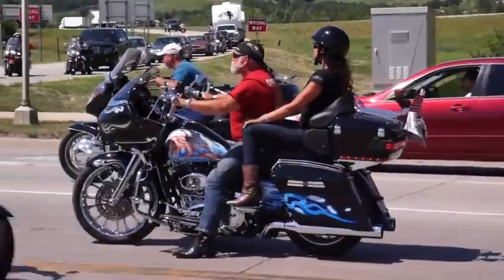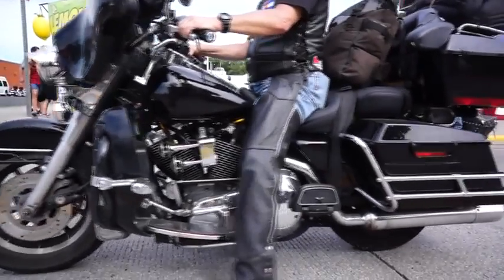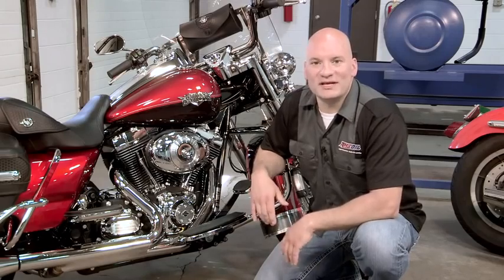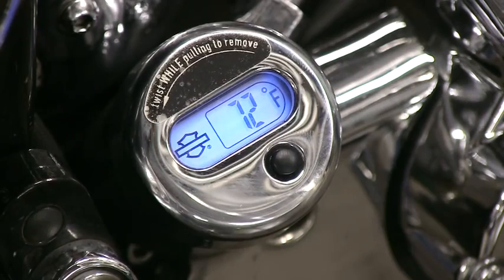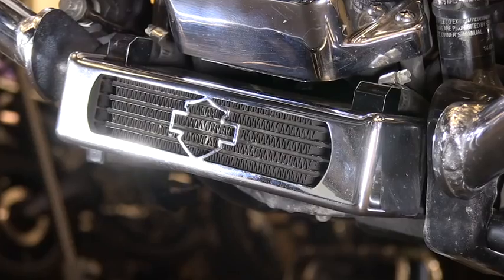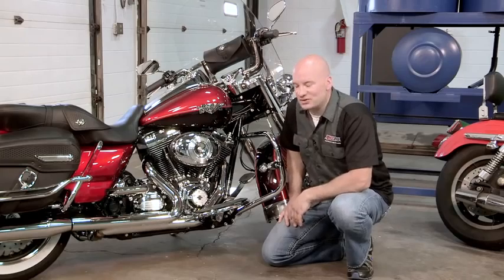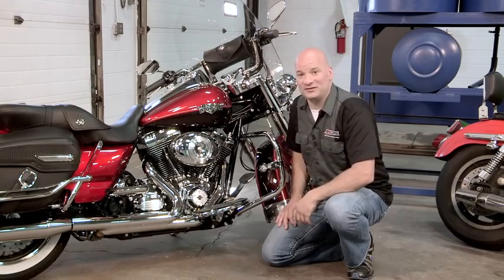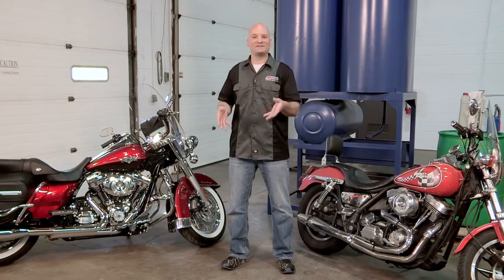V Twin Motorcycle Heat - 2015 [Best MPG Oil - AMSOIL Dealer]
When we look at V Twin Motorcycles, heat is always a topic of conversation. When not controlled, heat in the these bikes can cause damage. The environment, the bike itself and the situation that you are putting it in all play a role in the heat of your bike.
It is essential to use a high quality motor oil, not only to lubricate moving parts and separates different pieces, but motor oil also provides a cooling aspect. There are many ways to manage heat. 1) Replace the factory dipstick with a digital readout. 2) Add an oil cooler 3) Add a cooling fan 4) Remove factory oil pan and replace with an after-market pan to increase the oil capacity 5) Diamond cut the cylinders. for additional information. is a AMSOIL authorized dealer ready to serve you.

This is not our video, nor do we claim otherwise.

for best prices & discounts.